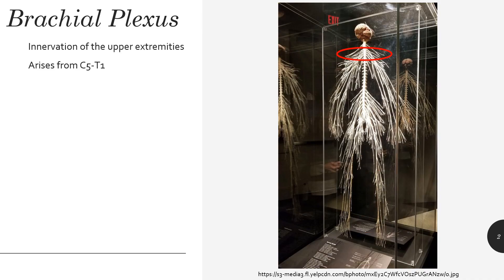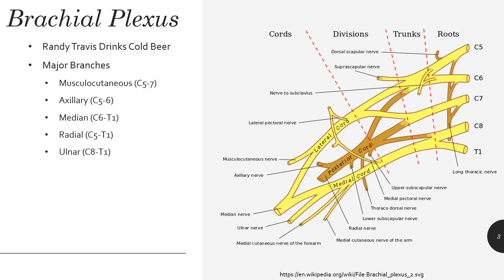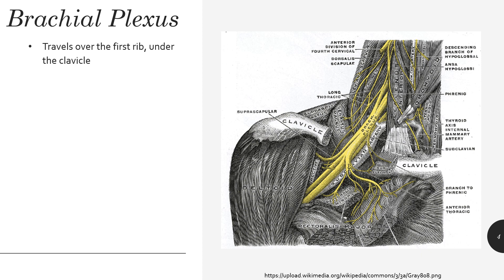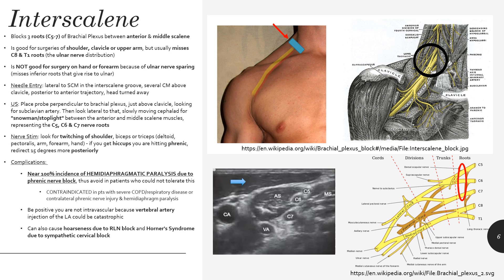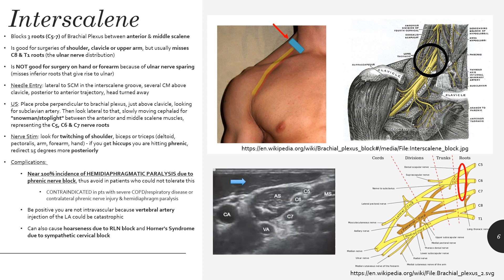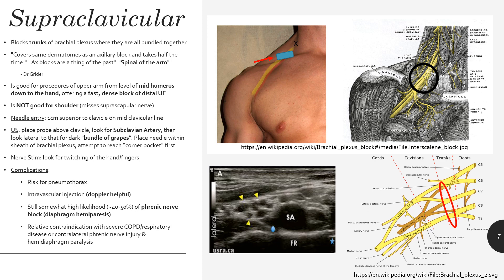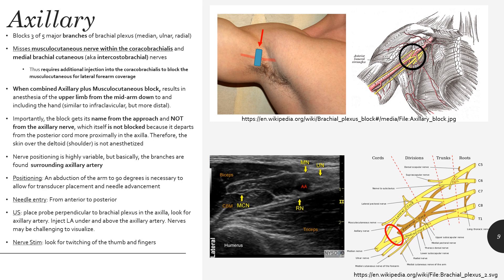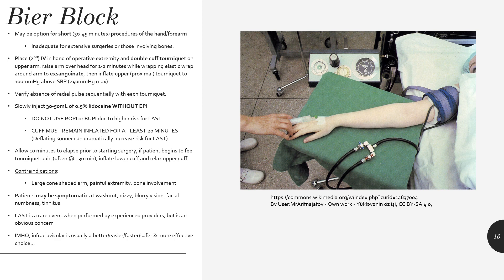Upper Extremity Nerve Blocks Keyword Review - (Dr. Holzberger)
Regional/Anat/Acute Pain 1 - Upper Extremity Blocks